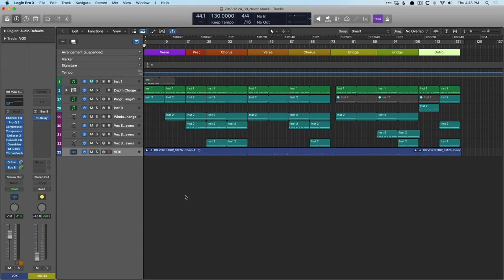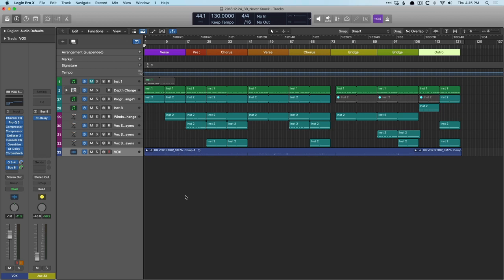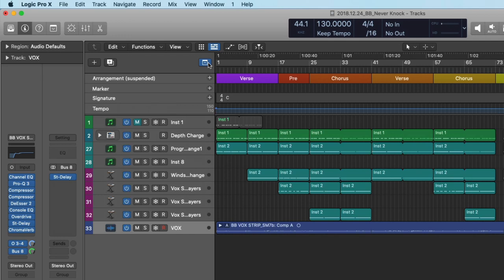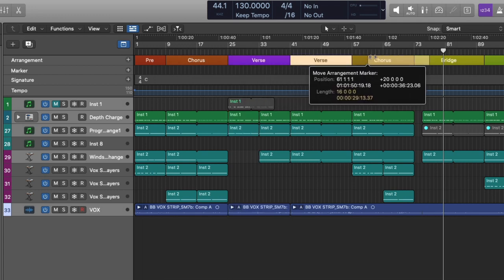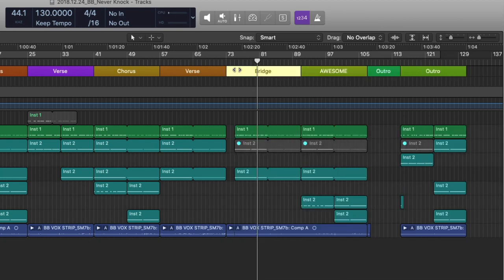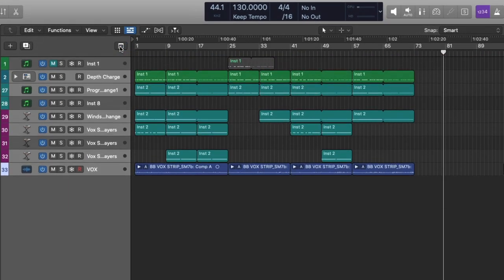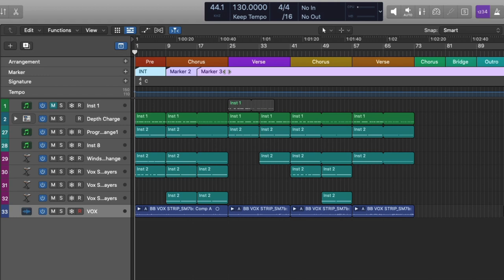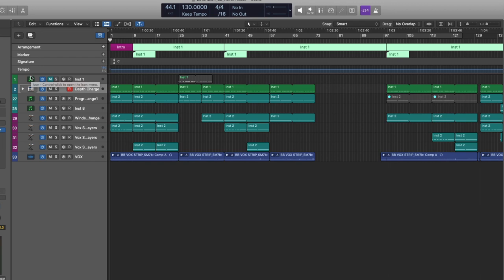Rearrange Your Songs In Seconds With Arrangement Markers in LPX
**Enjoy this video on Arrangement Markers and the classic Markers? Never miss a reason Why Logic Pro Rules.

Want to test-drive different arrangements for your song? Arrangement Markers let you drag and drop sections of your songs in seconds. Let's check out how to use Arrangement Markers (and when to use Logic's classic Markers).